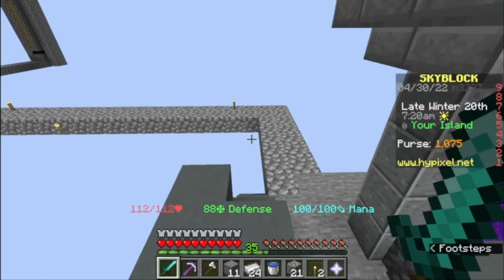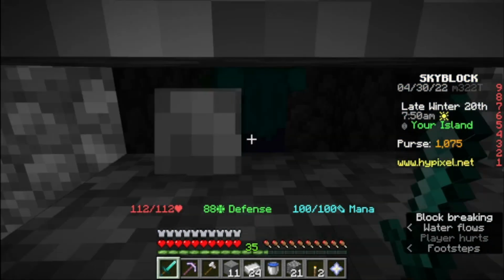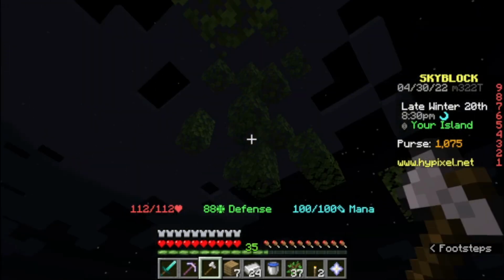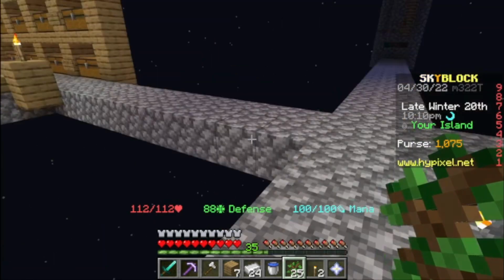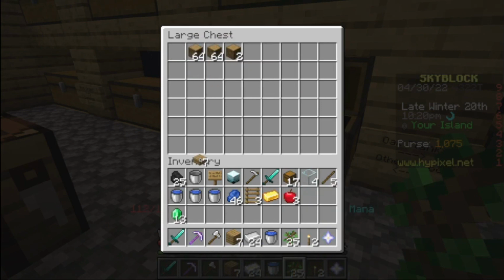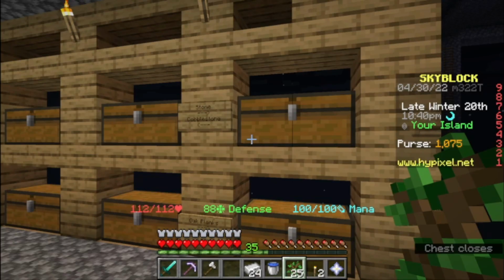skyblock #29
Hello, i hope you all enjoy my content if you do please

NCS MUSIC NOTES BELOW NO COPYRIGHT PLEASE